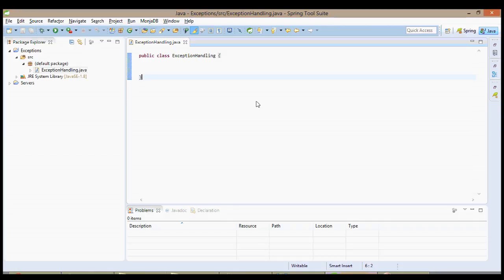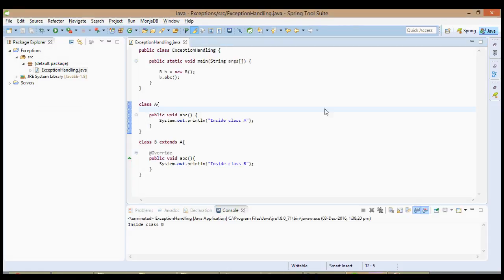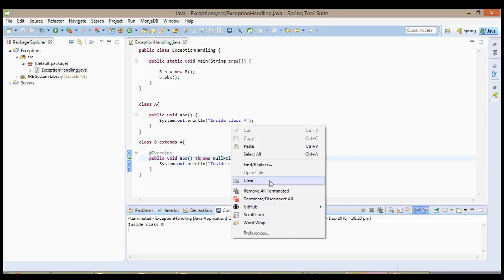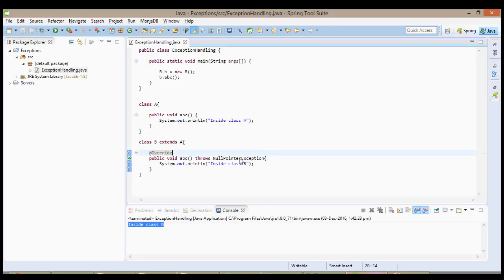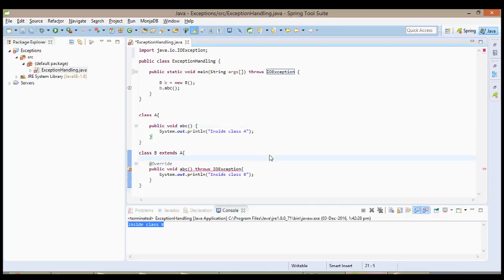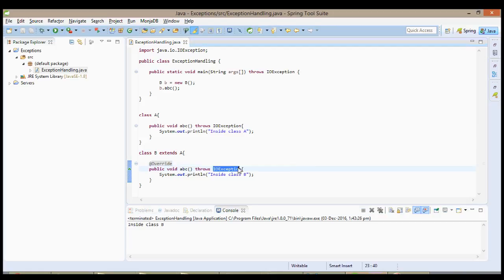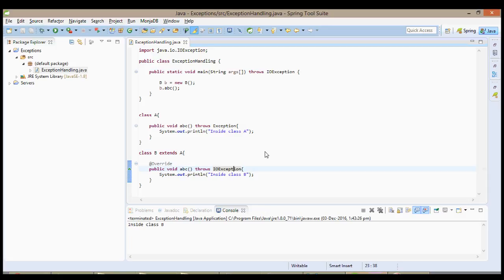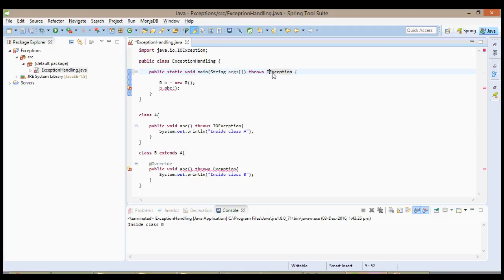Exception in Inheritance - Java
Video is about throwing checked and unchecked exceptions in override method